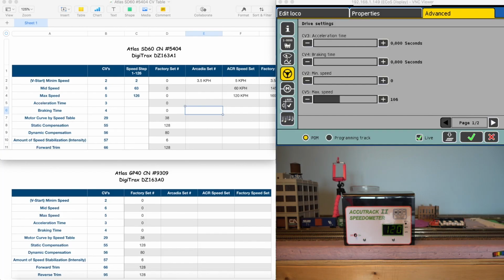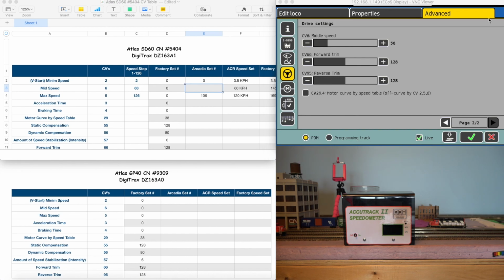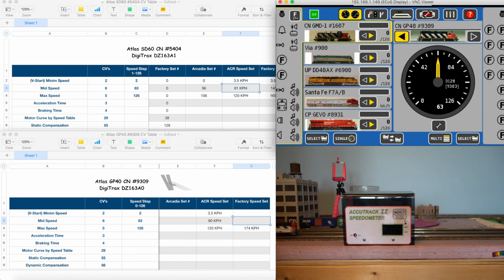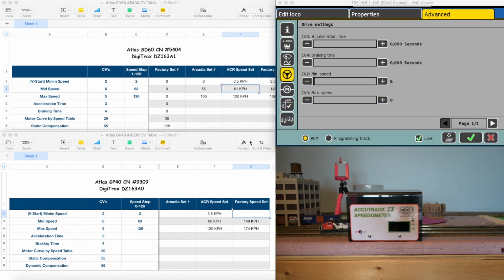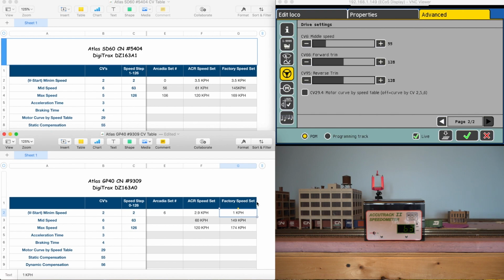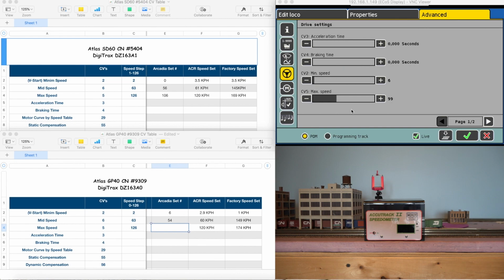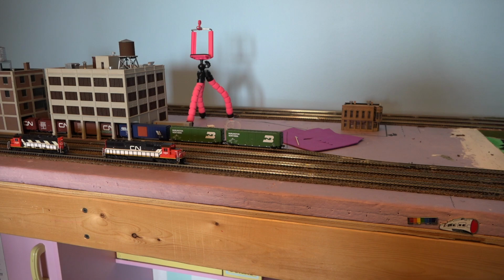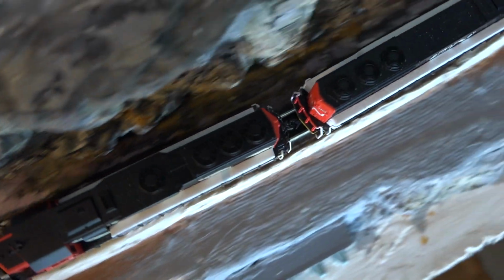Speed Matching Pt. 2 Using the ECoS2: A Hobby Adventure !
Alright, Here is part 2 of speed matching. This one is for you Ron. lol after getting in trouble with you.  But the thing is speed matching is a slow and long process. I was trying to cut out some stuff to keep the video short.  Well apparently I cut out way to much. I'm sorry everyone.   In this part we finish up with the SD60 and start on the GP40.

ATTENTION:
This video is intended ￼for entertainment viewing and such is for audiences 13 years of age and up. The models depicted ￼in this video are not toys but in fact highly detailed scaled down replicas of the real thing. ￼￼ Thank you for selecting to watch this video and I hope that you find it entertaining.